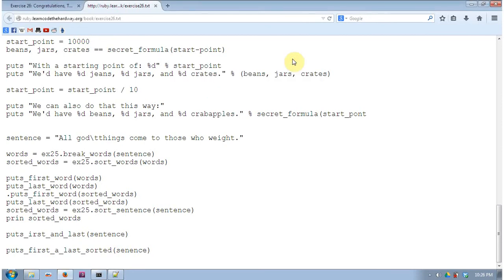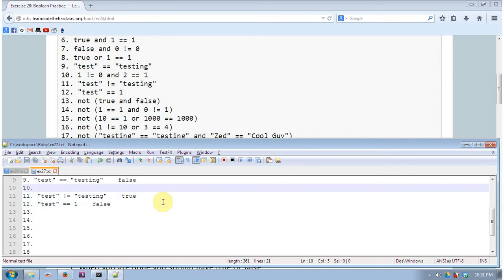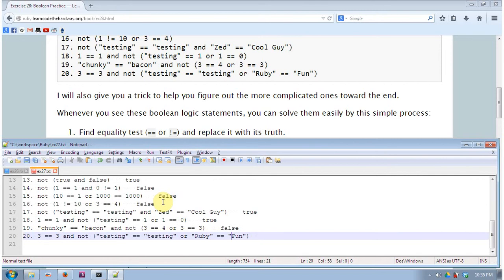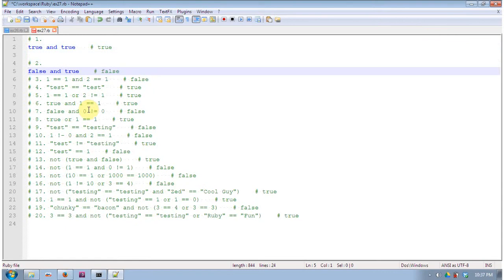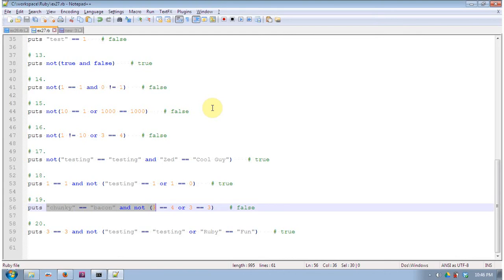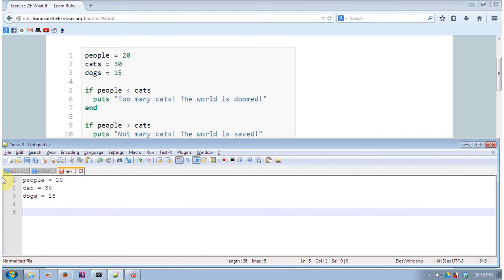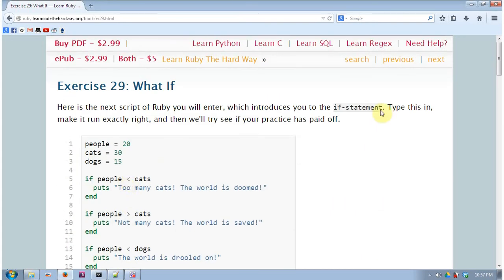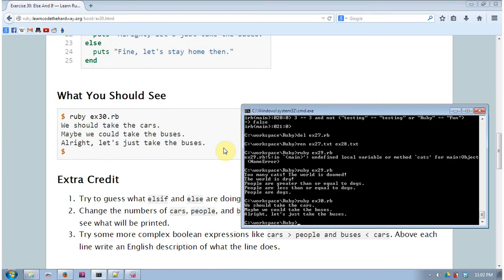Learn Ruby The Hard Way Exercises 27 - 30